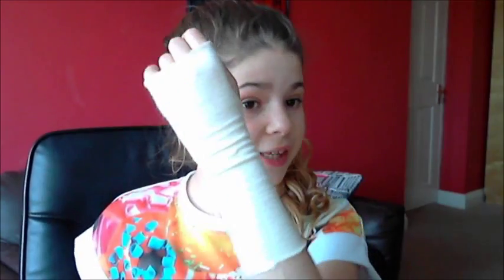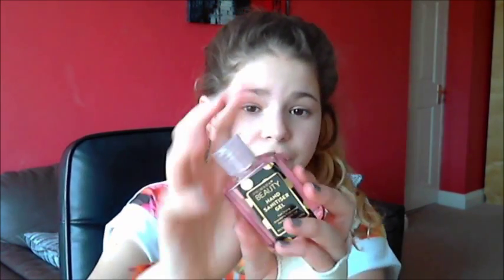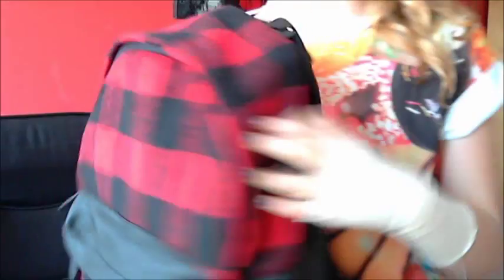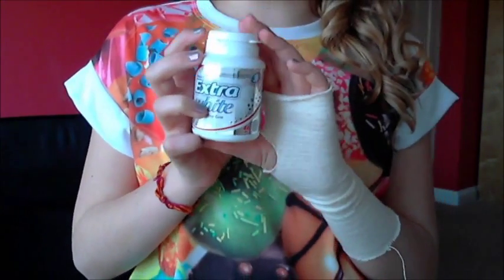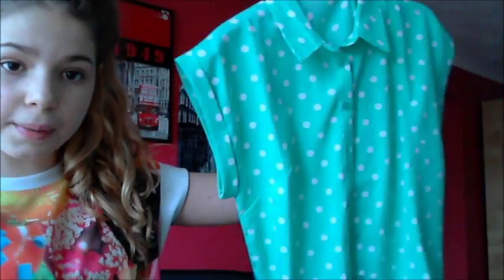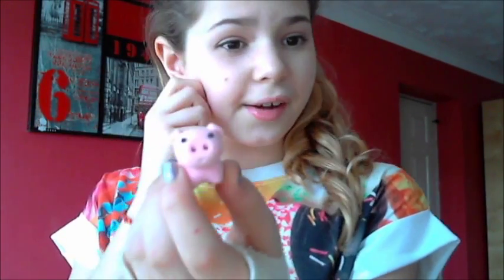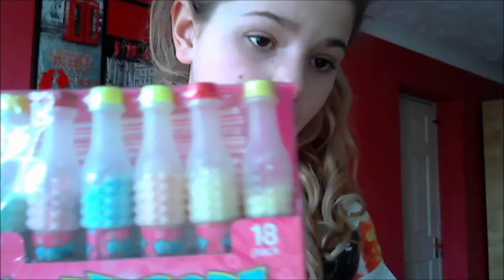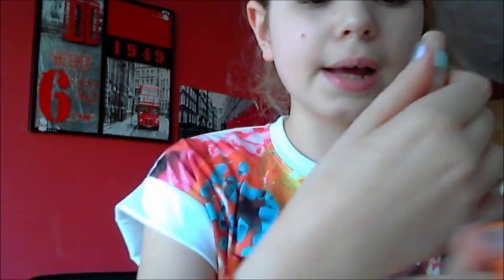My Town Haul xx